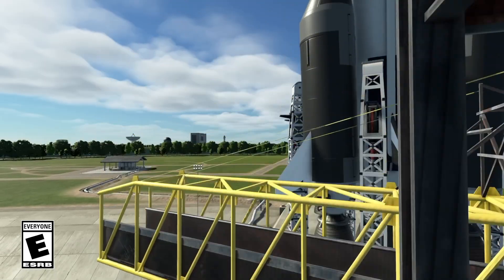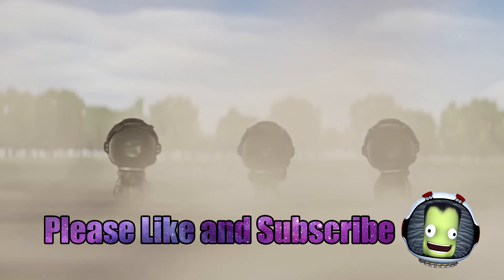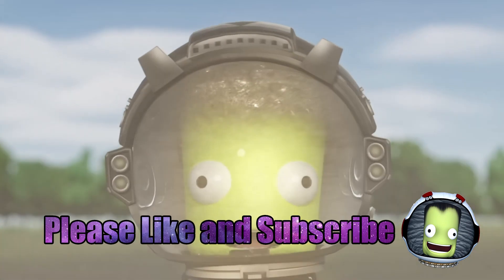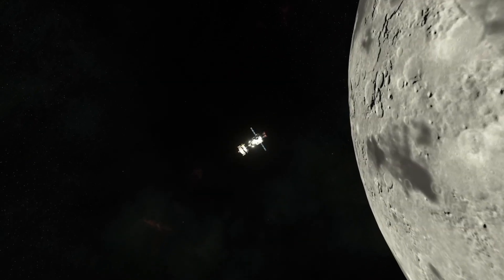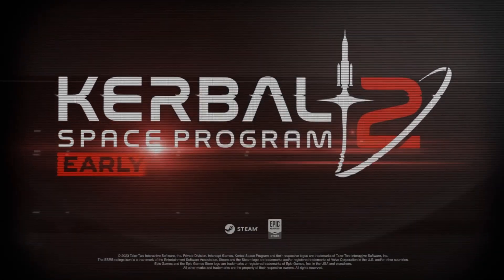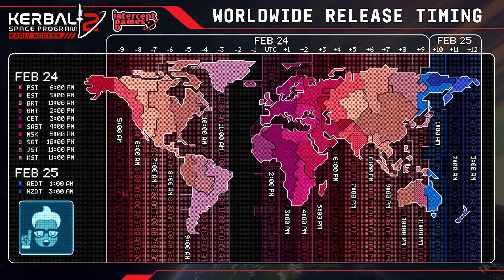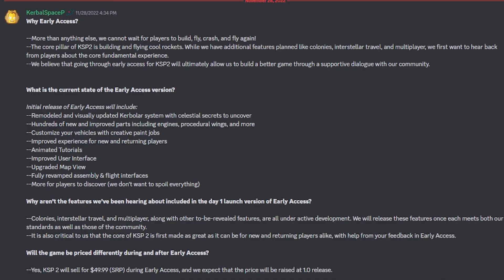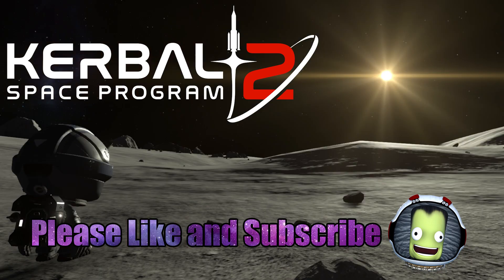Kerbal Space Program 2: NEW Trailer, Roadmap, Recommended Specs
Just letting you know what to expect with the Early Access Release including the NEW Trailer, Release Times, Roadmap, and Recommended specs.